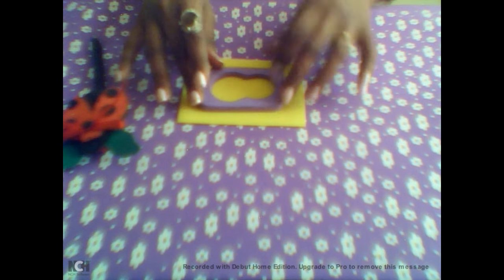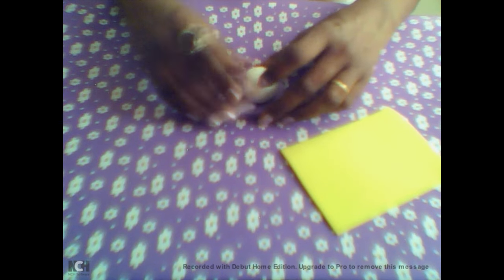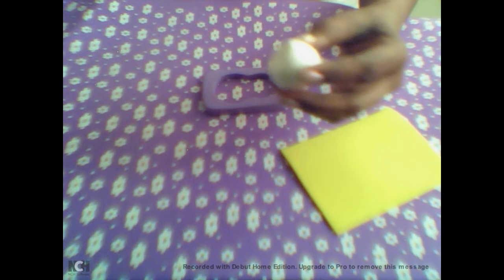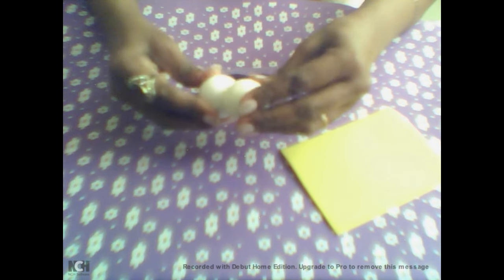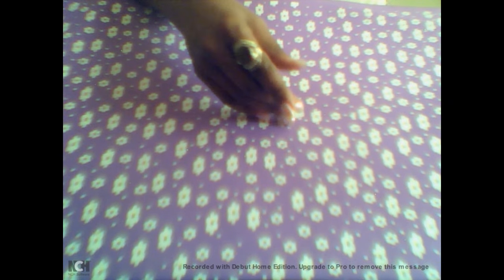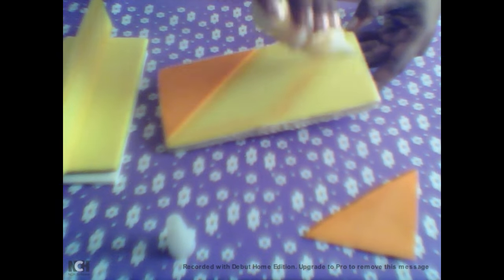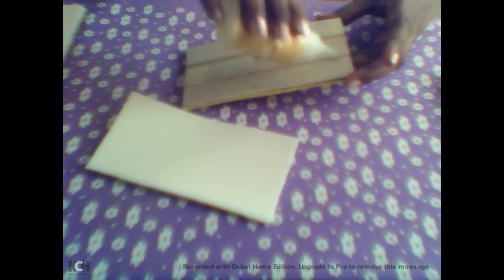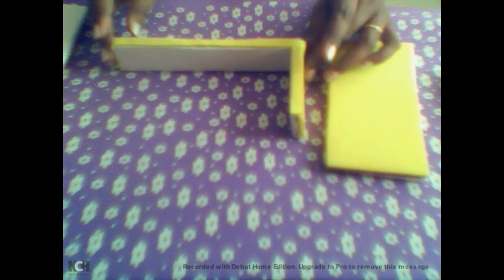Caixa porta chá pintinho fofo